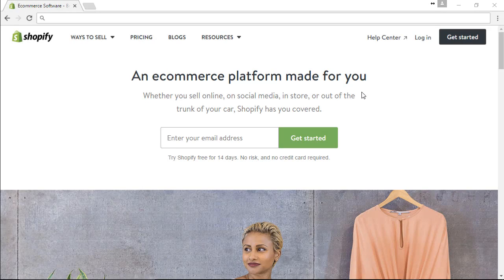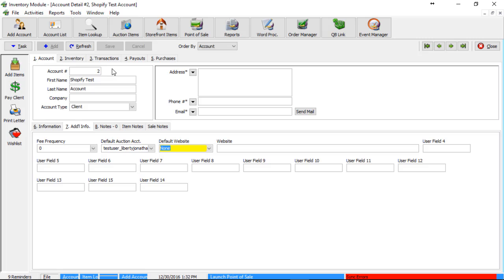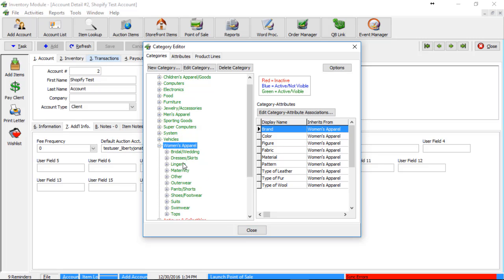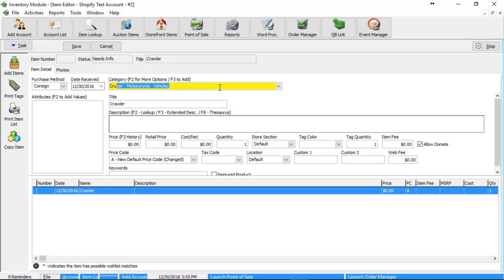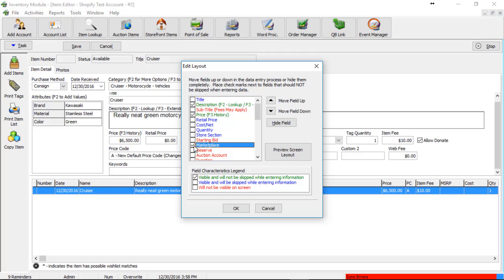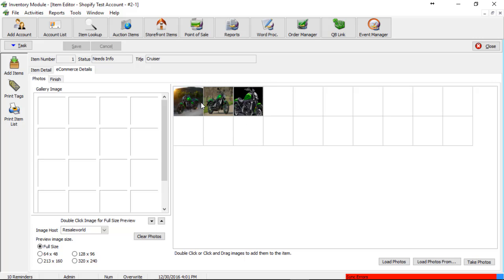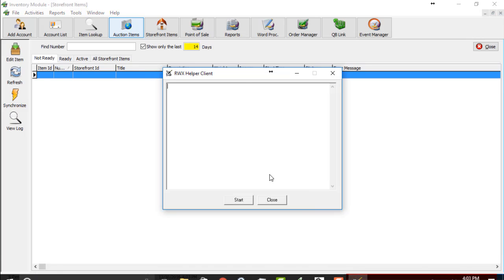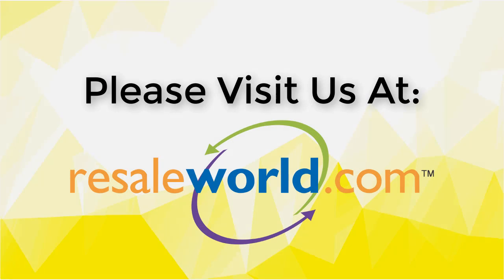Listing Liberty Items on Shopify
In this video Resaleworld walks you through listing items on Shopify using Liberty 4 Consignment software.